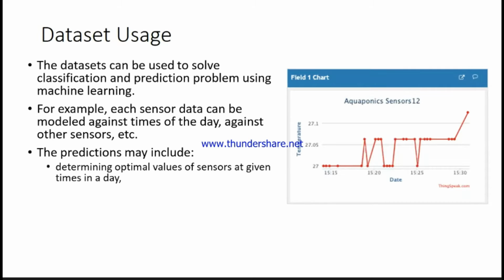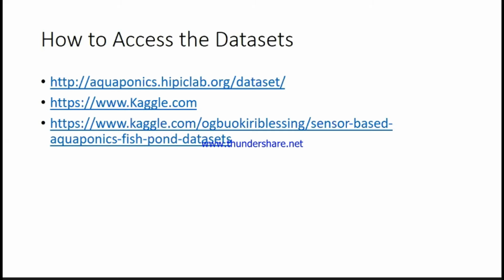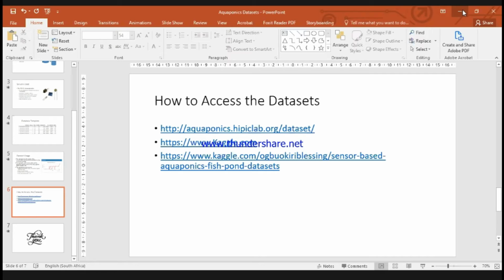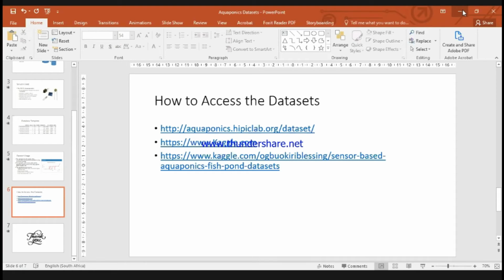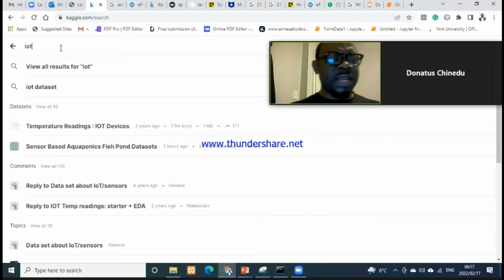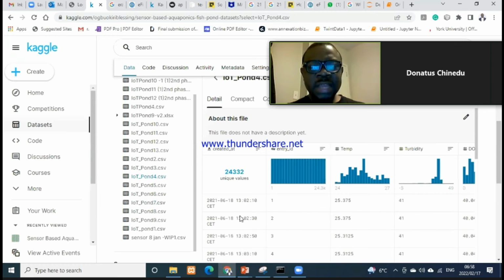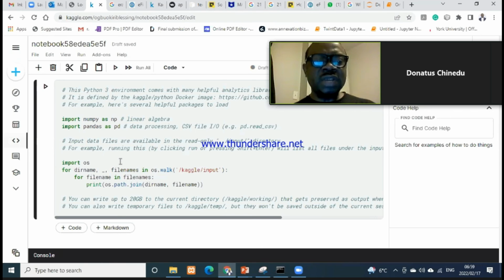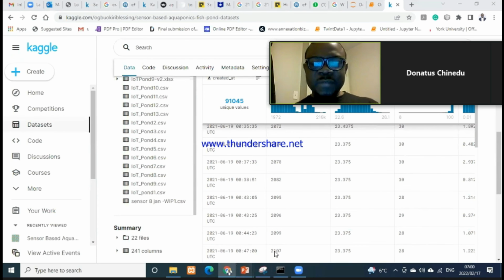HiPIC Workshop ZOOM